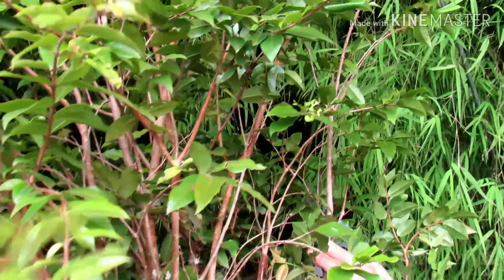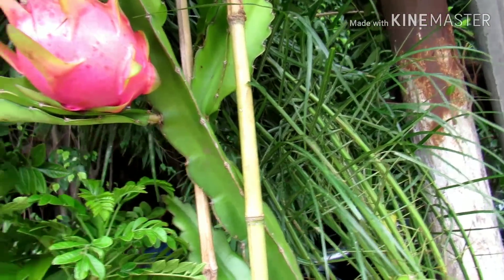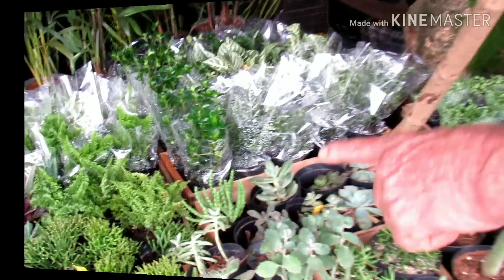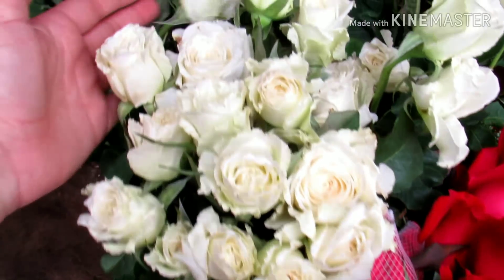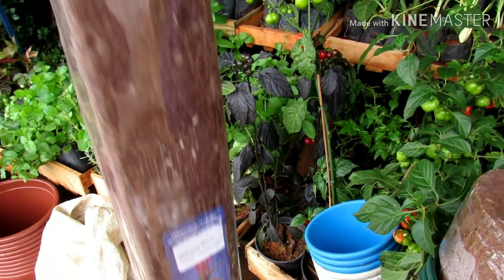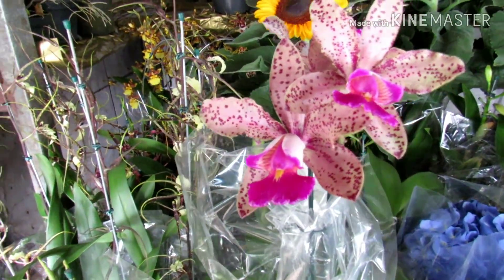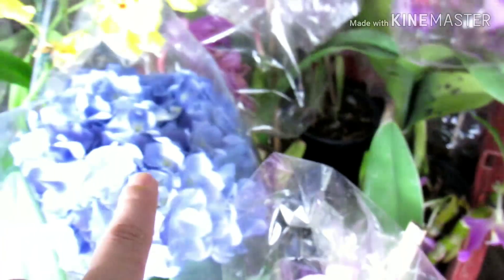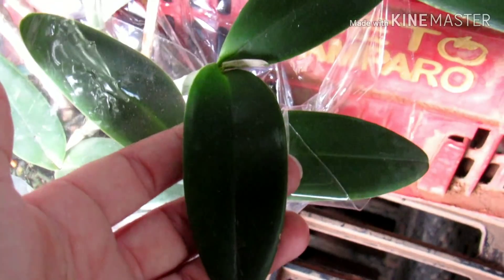VISITA A BANCA DO SR. VELOSO 🥰 AS ORQUÍDEAS MAIS BARATAS DE SP🌸💥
Nesse vídeo vou mostrar p vcs a banca mais famosa de São Paulo,com preços inacreditáveis😱😱😱😱😱

Grupo do Facebook: Karina Moura Orquídeas

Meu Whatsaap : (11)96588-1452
Contato do Sr. Veloso:

Banca do Sr. Veloso
 Av. Dep. Emílio Carlos,1537- Carapicuíba - SP. Telefone